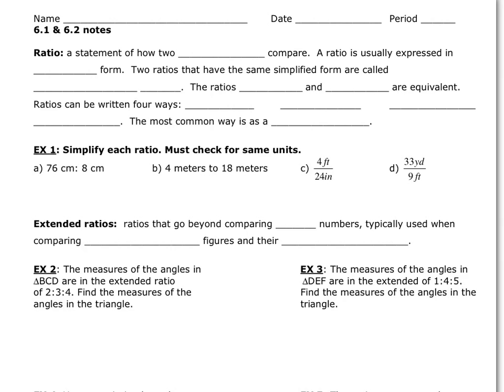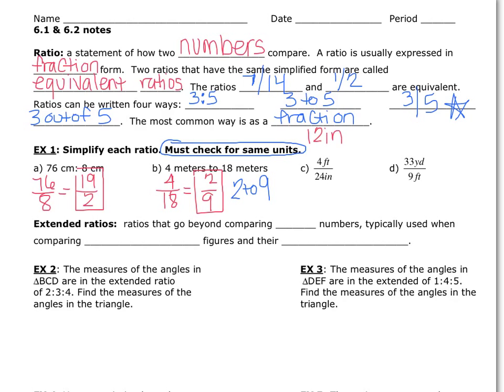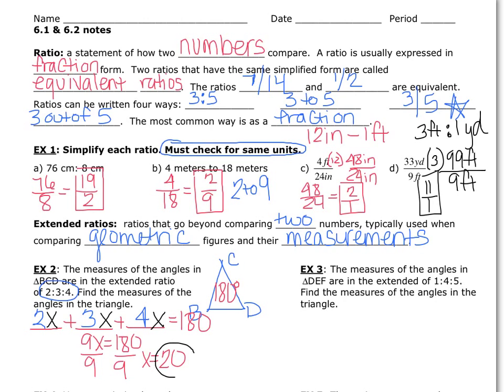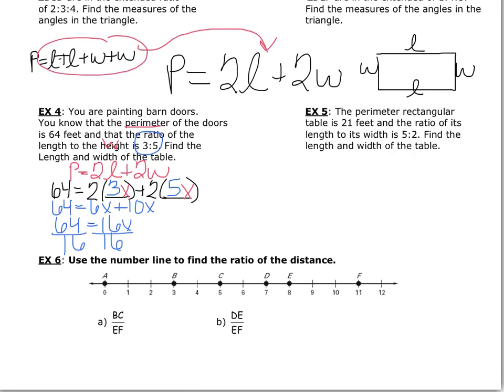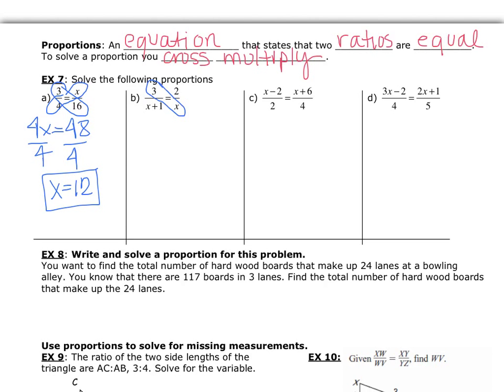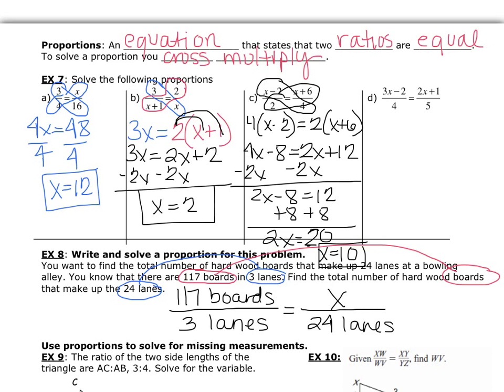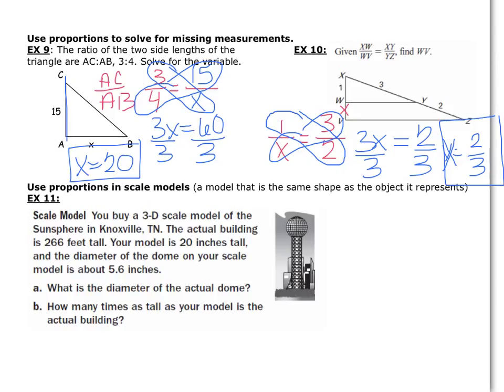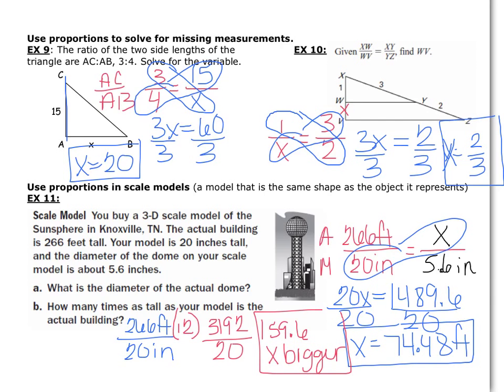6.1 and 6.2 notes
Ratio and proportions in geometric figures